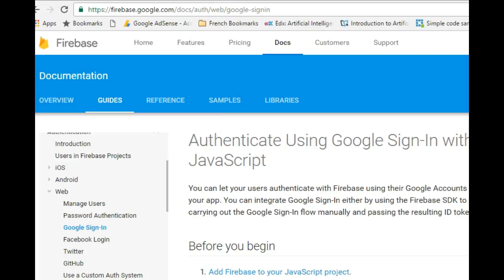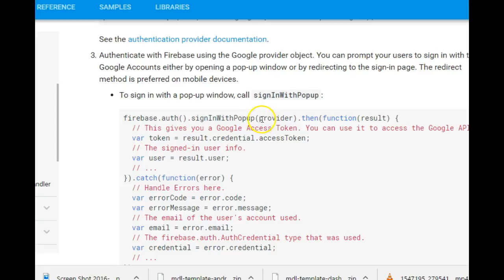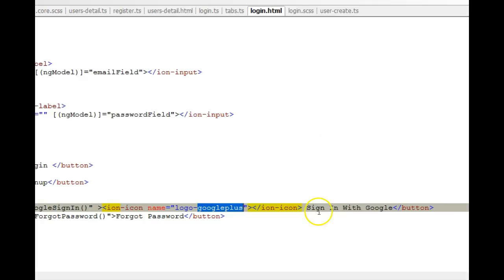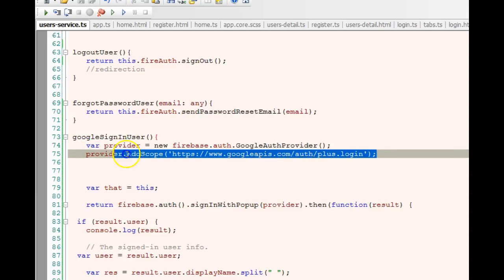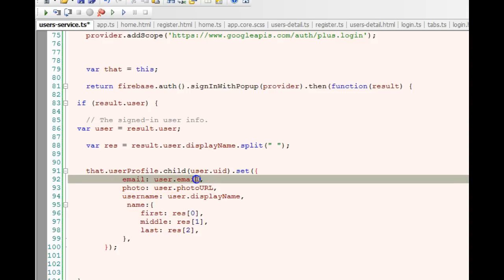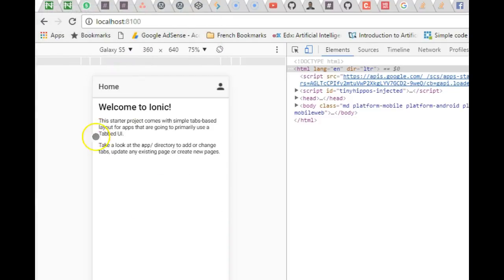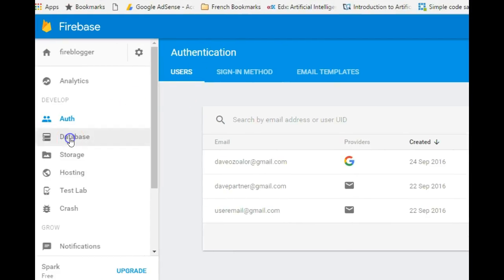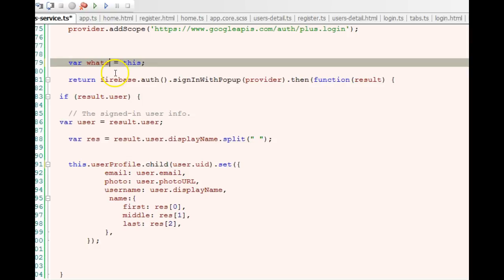Firebase with Ionic2 Tutorial - 17 - Sign in with google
Authenticate Using Google Sign-In with JavaScript

You can let your users authenticate with Firebase using their Google Accounts by integrating Google Sign-In into your app. You can integrate Google Sign-In either by using the Firebase SDK to carry out the sign-in flow, or by carrying out the Google Sign-In flow manually and passing the resulting ID token to Firebase.

Add Firebase to your JavaScript project.
Enable Google Sign-In in the Firebase console:
In the Firebase console, open the Auth section.
On the Sign in method tab, enable the Google sign-in method and click Save.
Handle the sign-in flow with the Firebase SDK

If you are building a web app, the easiest way to authenticate your users with Firebase using their Google Accounts is to handle the sign-in flow with the Firebase JavaScript SDK. (If you want to authenticate a user in Node.js or other non-browser environment, you must handle the sign-in flow manually.)